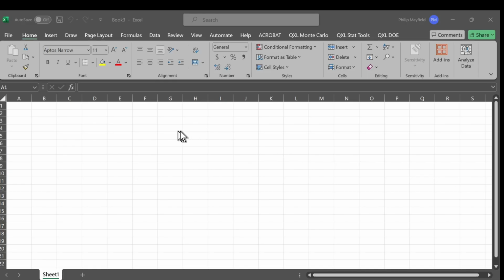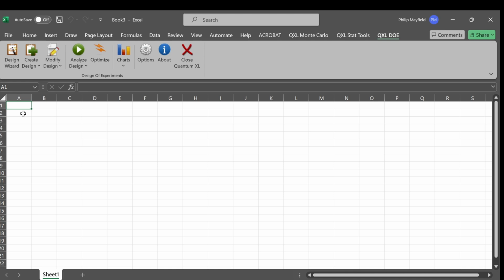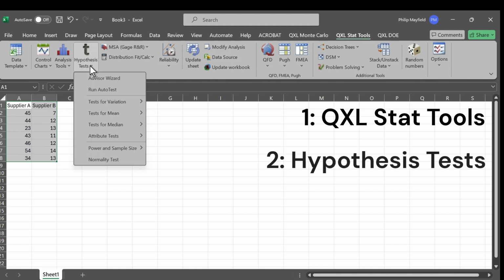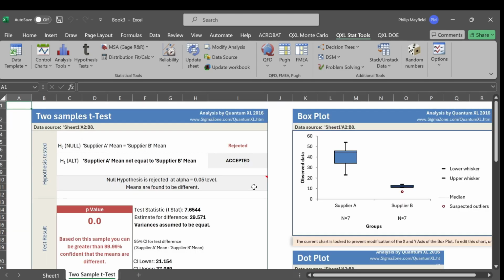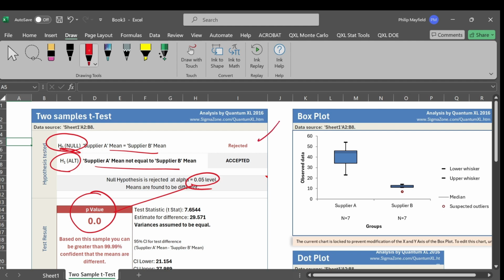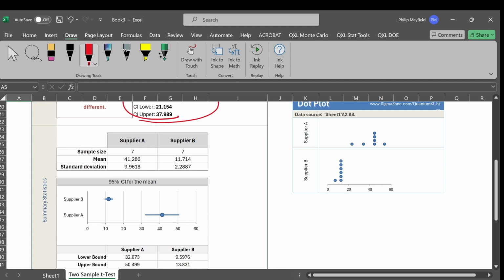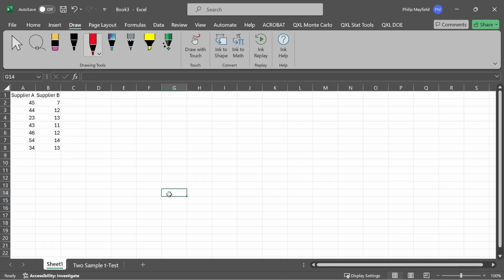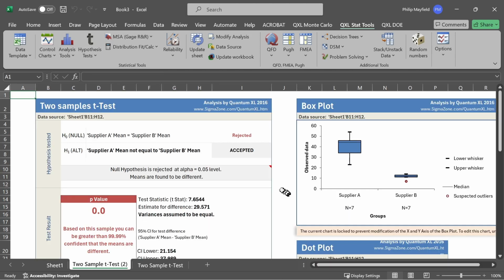How to perform a two sample t-Test in Quantum XL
Two sample hypothesis test such as the t-Test are very common in statistics. This video explains how to perform a two sample t-Test in Quantum XL. Other two sample test such as the F-Test are performed in the same manner.

This video is part of a series. Link to Hypothesis Test Series Tutorials